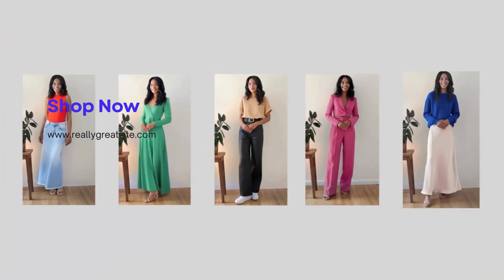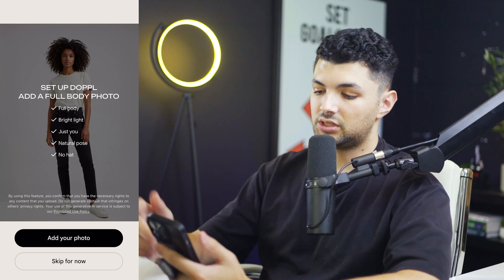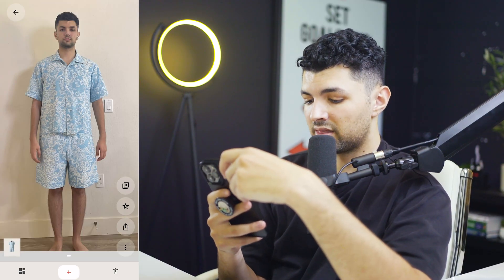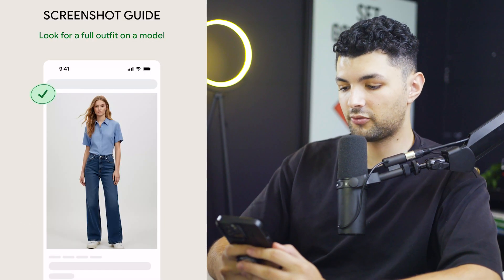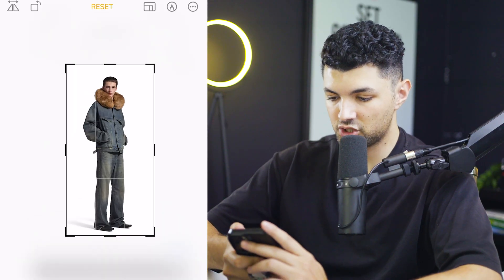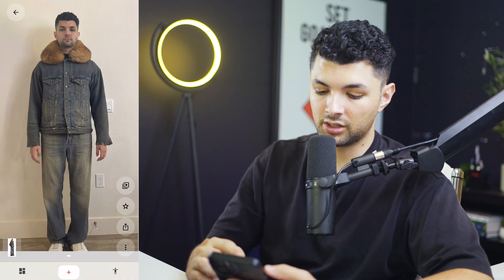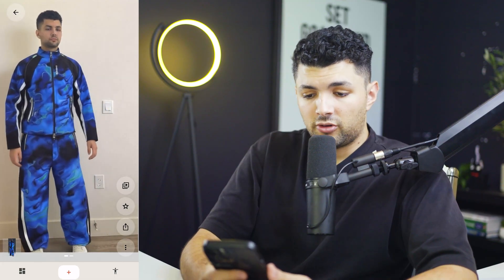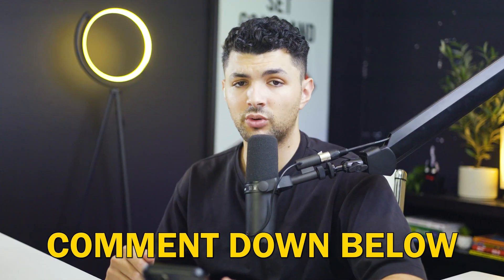How to Try On Any Clothes with Google Doppl | Virtual Try-On Tutorial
In this video, I’ll go over how to try on clothes with Google Doppl, a new AI fashion app that makes online shopping easier. I’ll explain how to download and set up the app, test your first outfit, and explore the animation feature for realistic outfit movement. You’ll also see how to upload clothes from screenshots and preview jackets, sneakers, and Nike outfits in seconds. This tutorial gives you a step-by-step look at how virtual try-on tools are changing digital fashion and online shopping.

Be sure to watch this video all the way as I cover practical ways to use Google Doppl for outfit planning and shopping decisions. You’ll learn how to test different styles before buying, compare looks side by side, and even use screenshots from Instagram or Pinterest to try on trending clothes. I’ll also show examples of complex outfit tests and how the app handles layers, colors, and textures with realistic results. By the end, you’ll understand how this AI clothing app can save time, prevent bad purchases, and improve your shopping experience.

Google Doppl is one of the most advanced AI fashion tools for virtual try-ons and outfit previews. It helps with online clothing tests, digital fashion experiments, and realistic outfit simulations right on your phone. With features like screenshot uploads, jacket tests, sneaker previews, and full outfit combinations, Google Doppl gives you a new way to shop online with confidence. This video is the perfect guide if you want to learn how to use Google Doppl for virtual fashion and smarter online shopping.

– Omri

Timeline:
0:00 - Introduction
0:16 - What is Google Doppl
0:46 - Download & Setup
1:20 - First Outfit Test
2:16 - Animation Feature
3:07 - Uploading Clothes from Screenshots
4:02 - Jacket & Nike Outfit Tests
6:22 - Complex Outfit Test
7:46 - Conclusion